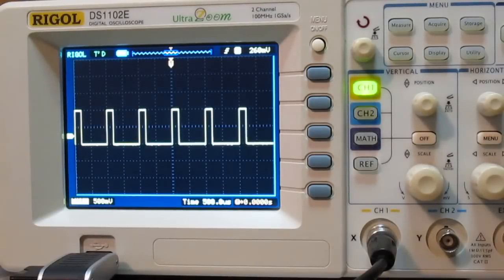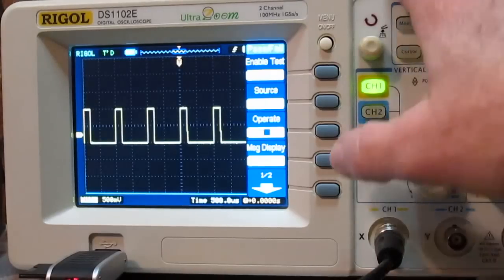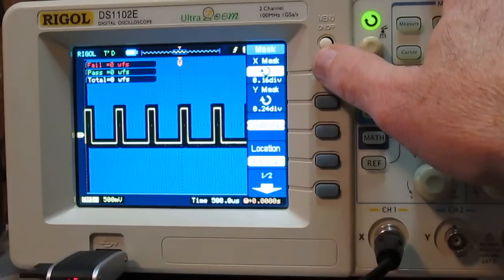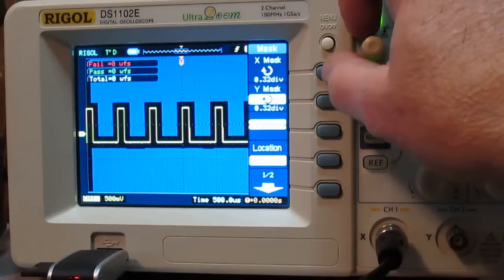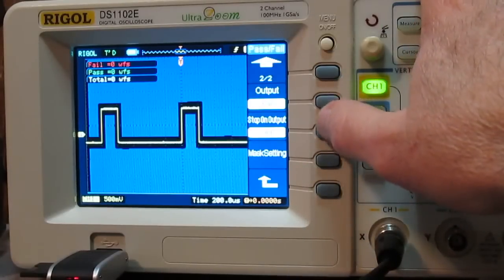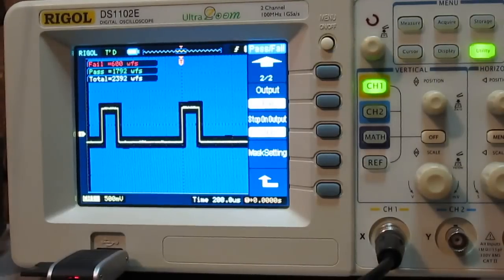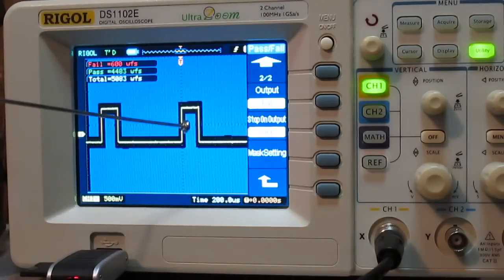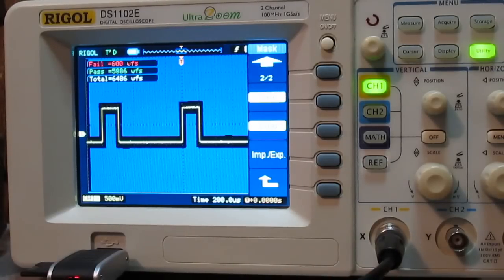RIGOL DS1102E Pass / Fail Function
A basic video on using the Pass / Fail function on the RIGOL DS1102E oscilloscope. I believe it is similar on the other scopes, just better ..

Feel free to post comments, questions, suggestions ..